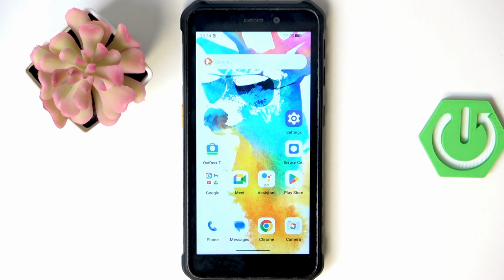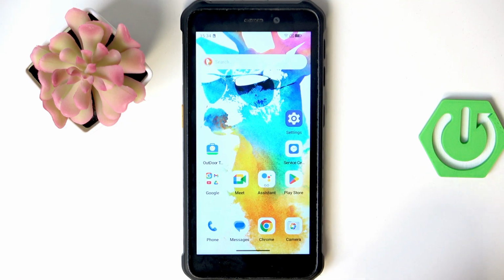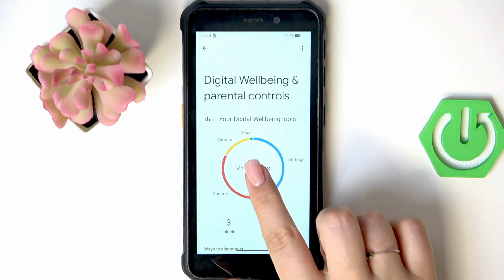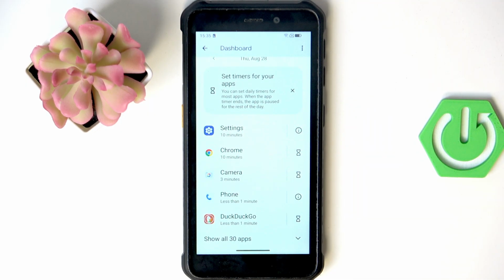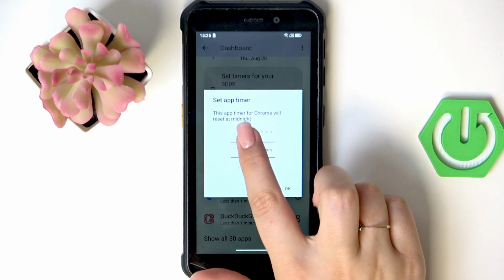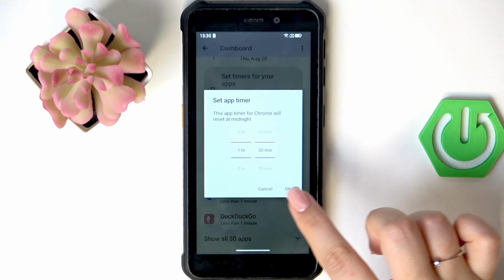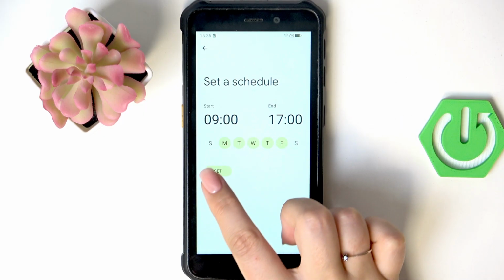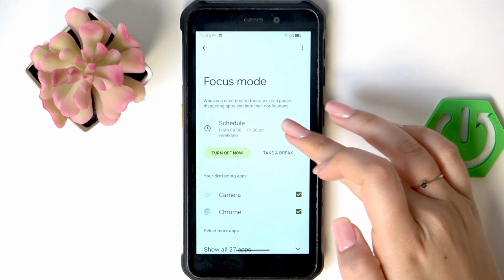ULEFONE Armor X12 – How to Check Total Screen Time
Want to know how much time you spend using your ULEFONE Armor X12? In this video, we show you step by step how to check your total screen time using the built-in Digital Wellbeing and Parental Controls feature. You’ll learn how to view your daily and weekly screen time, see which apps you use the most, and even set app timers to help manage your usage. We also cover how to use Focus Mode to minimize distractions and improve your productivity. Whether you want to track your phone habits or set limits for yourself or your family, this guide will help you make the most of your ULEFONE Armor X12’s screen time features.

How to check total screen time on ULEFONE Armor X12?
How to use Digital Wellbeing on ULEFONE Armor X12?
How to set app timers and use Focus Mode on ULEFONE Armor X12?

0:00 Introduction
0:16 Open Settings and Find Digital Wellbeing
0:26 View Daily Screen Time Graph
0:36 Check Weekly Screen Time and App Usage
0:53 Set App Timers
1:19 Use Focus Mode and Ways to Disconnect
1:48 Outro